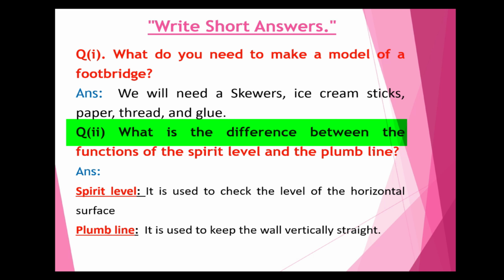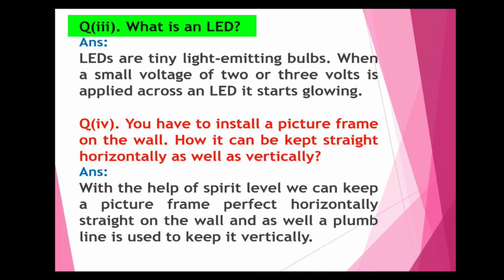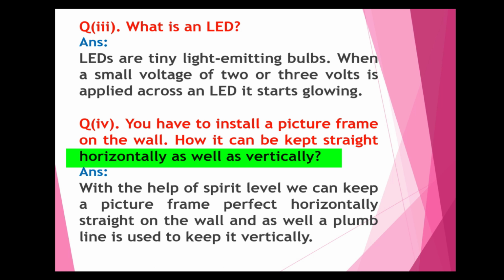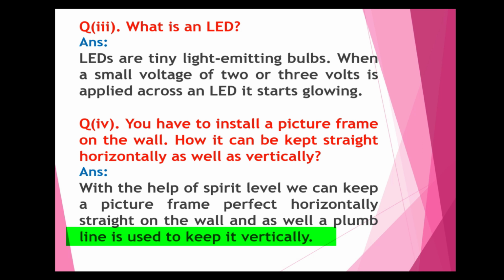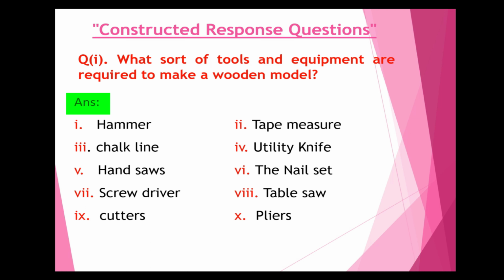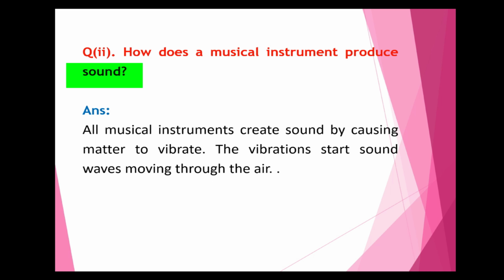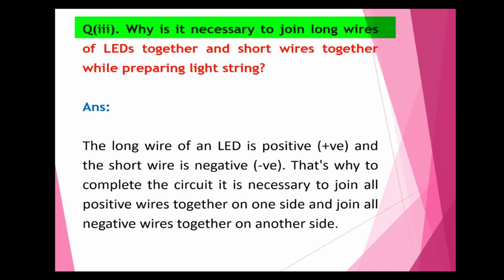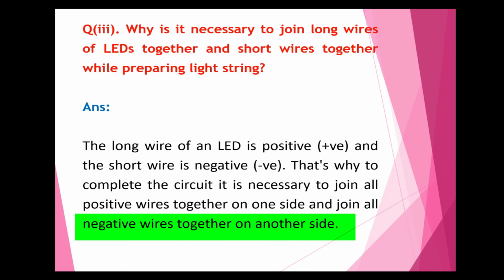Lecture-10: Unit-10 Technology in Everyday Life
General Science (G.Sc.) Class-5 Notes
Based on the Single National Curriculum, PK
(for 5th Centralized Exams)

This video comprises of:
1. Short Answers Question
Q(i). What do you need to make a model of a footbridge?
Q(ii) What is the difference between the functions of the spirit level and the plumb line?
It is used to check the level of the horizontal surface.
Q(iii). What is an LED?
Q(iv). You have to install a picture frame on the wall. How it can be kept straight horizontally as well as vertically?
Q(v). What is meant by first aid?

2. Constructed Response Questions
Q(i). What sort of tools and equipment are required to make a wooden model?
Q(ii). How does a musical instrument produce sound?
Q(iii). Why is it necessary to join long wires of LEDs together and short wires together while preparing light string?